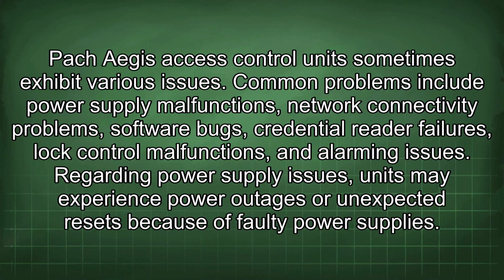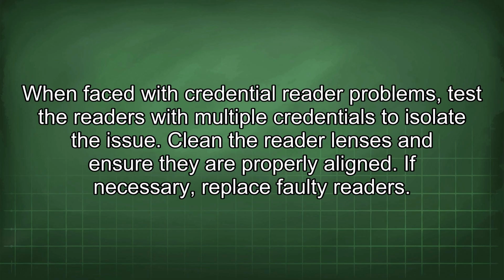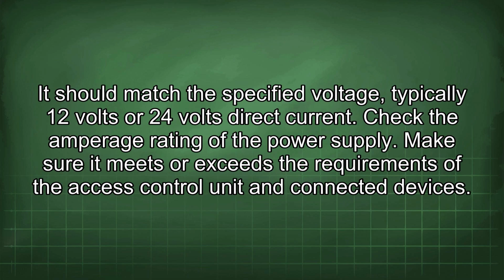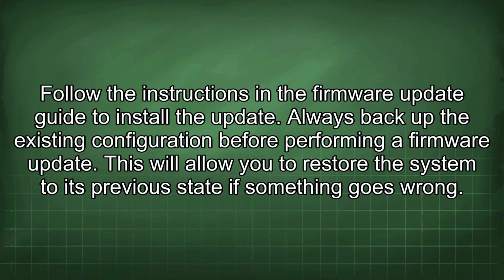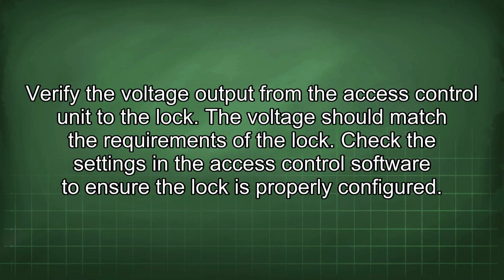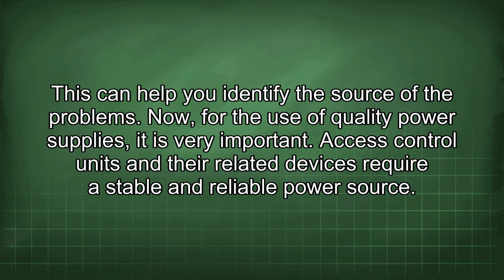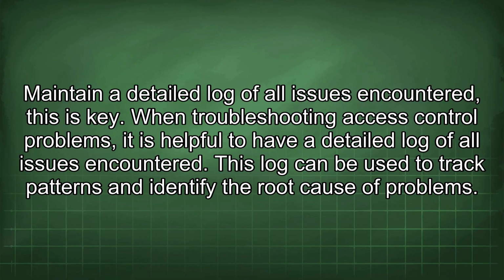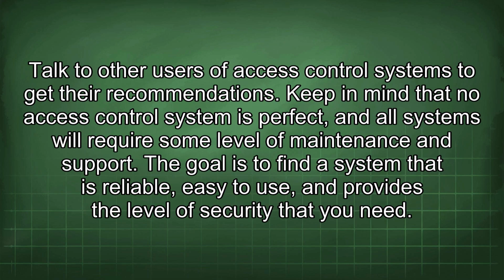Troubleshooting Pach Aegis Access Control Unit Issues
This video explores common problems with Pach Aegis access control units. We'll cover power supply issues, network connectivity, software bugs, and more. Learn possible causes, solutions, and recommendations.